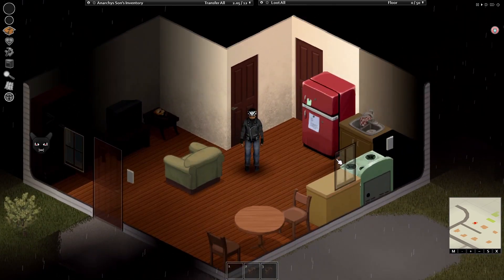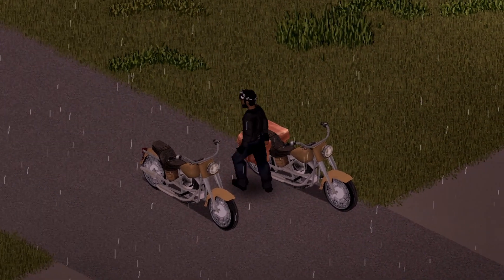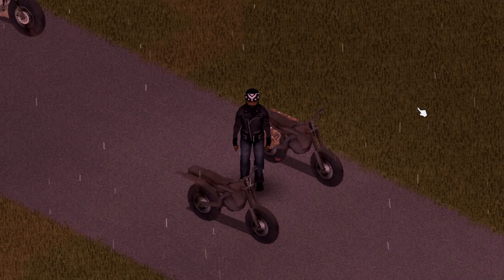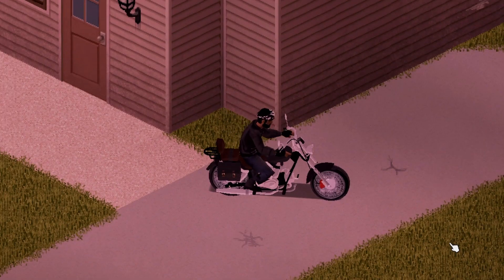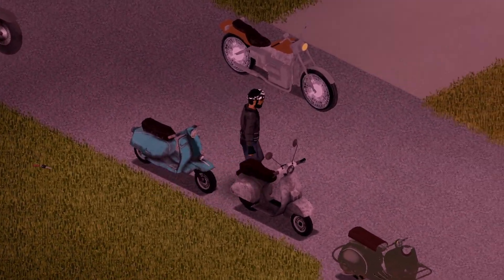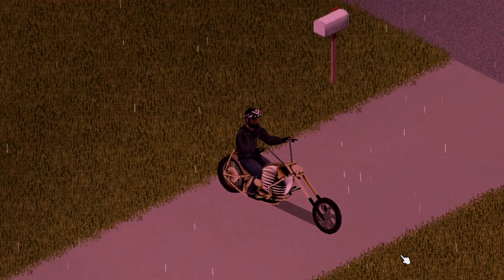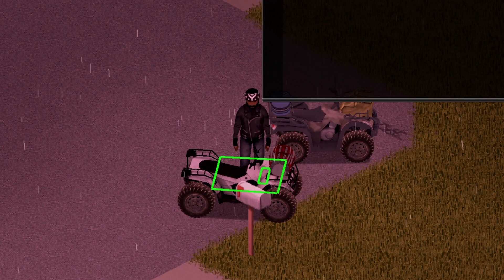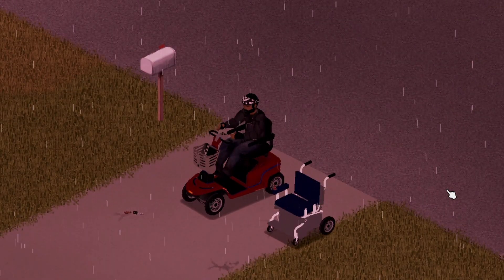Apocalypse Machines 2 Wheelz Pack! Project Zomboid Mod Showcase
This is a Project Zomboid Mod Showcase featuring (Motorcycles and More) Apocalypse Machines 2 Wheelz Pack!  Come find out what this mod has to offer you if you choose to download it.  Like if you want more Mod showcases :D.

Frickin Awesome Motorcycles! (Thanks gamer _ _ for letting me know about these babies!)
(THIS MOD WAS REUPLOADED, New URL is Above ;D)
I will be throwing these beauties in our current Lets Play to see if we can find them (not sure if they only spawn on startup.)
Mod Name: APOCALYPSE MACHINES 2 WHEELZ